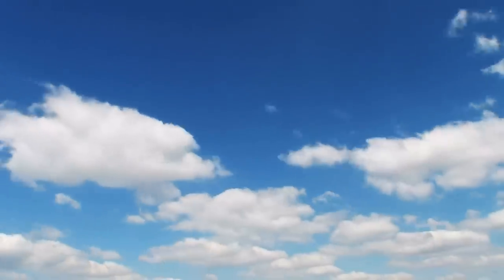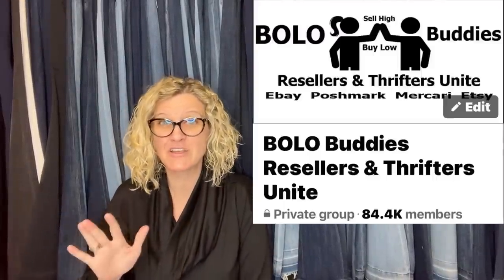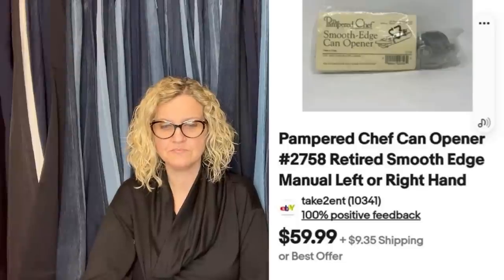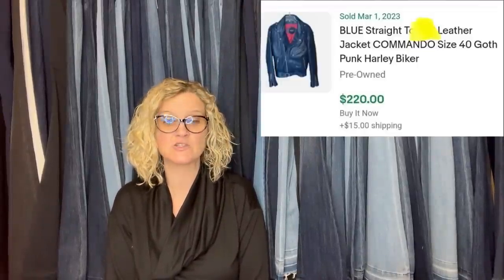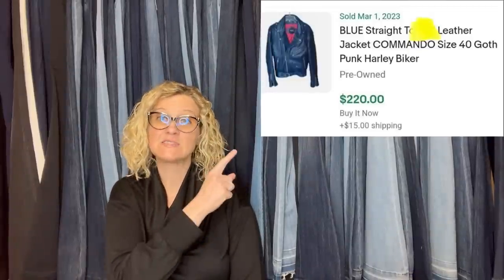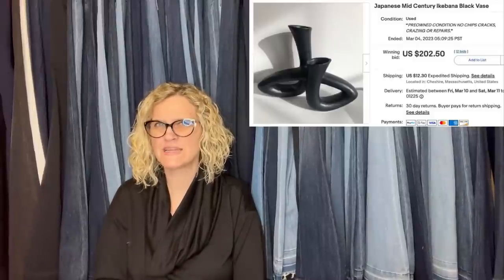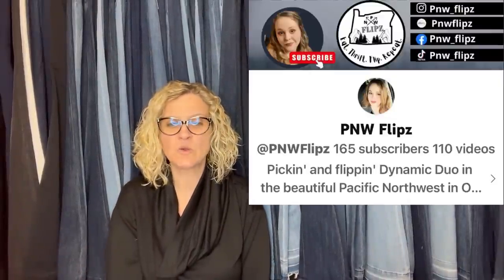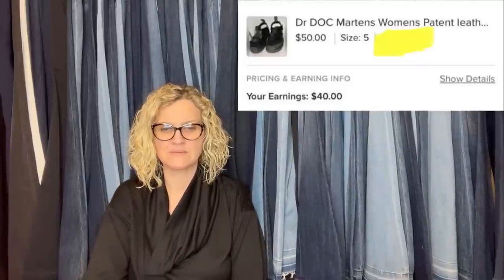Featured Members Share Big Money BOLOs A Toy BOLO I DID NOT KNOW About